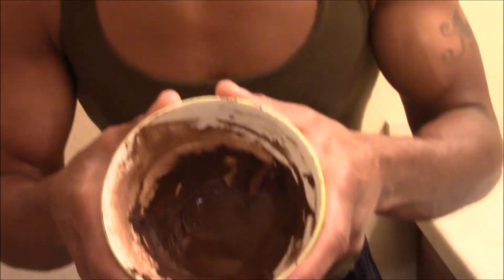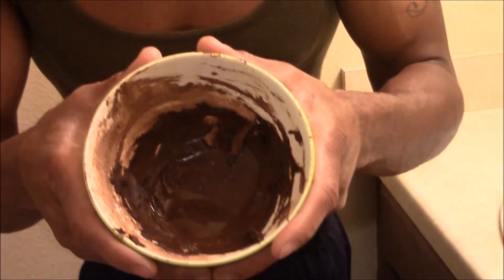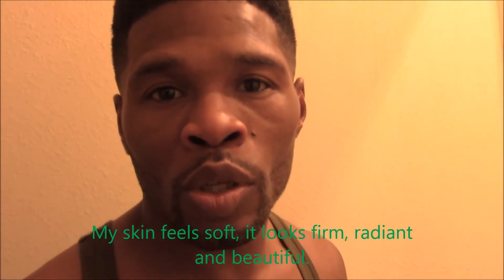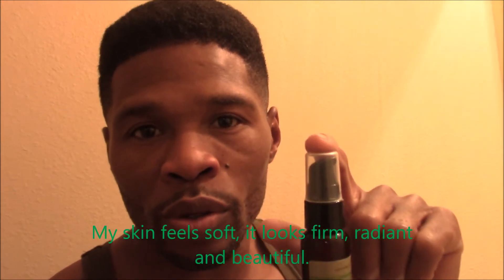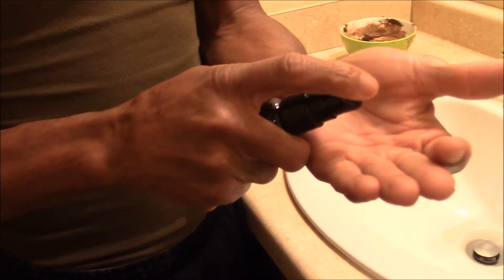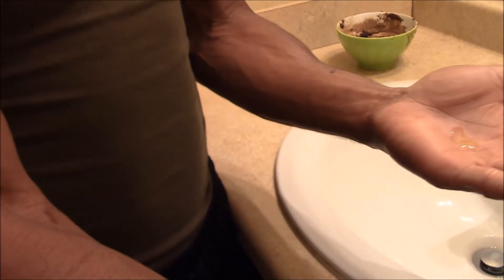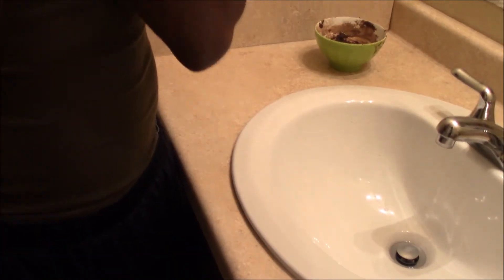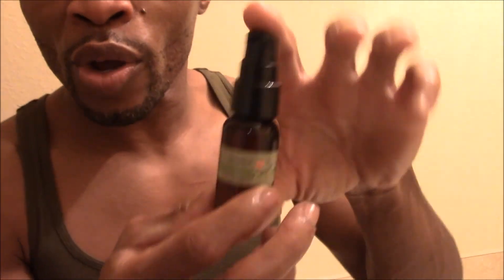Dr Sebis sarsaparillia mask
Dr Sebis sarsaparillia mask will make your skin very soft, firm and beautiful.